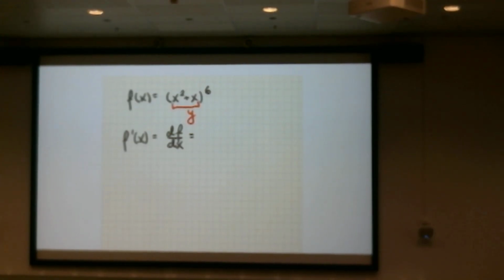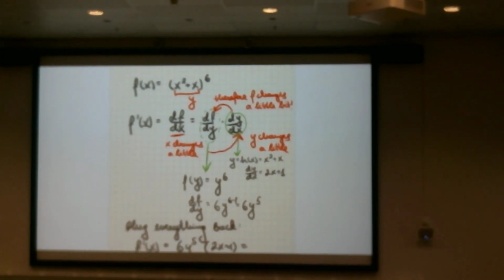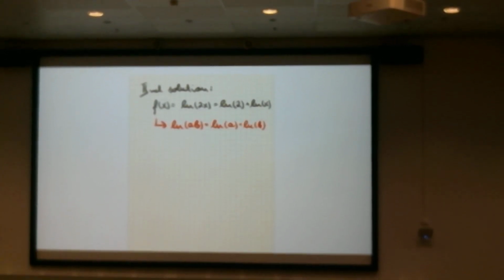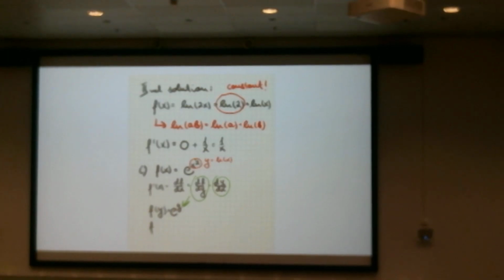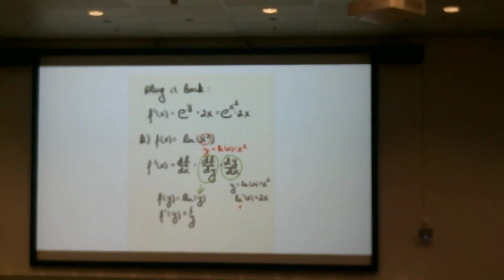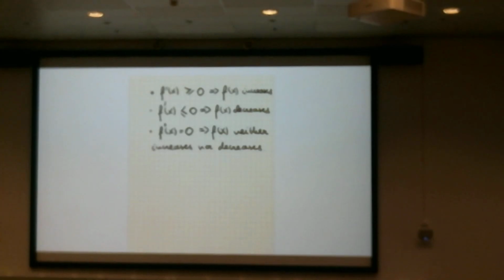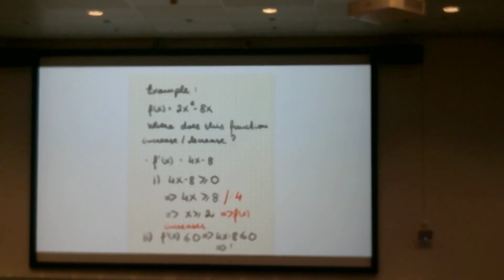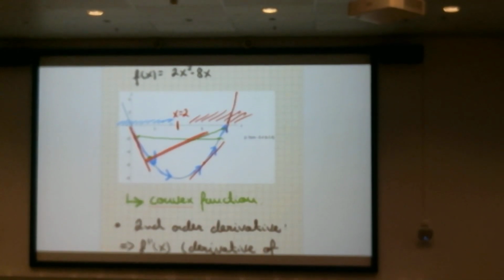Mathematics BI 05.03.2026 Part 2/2